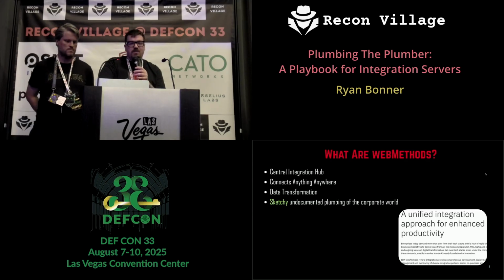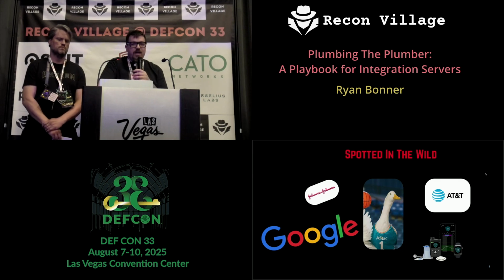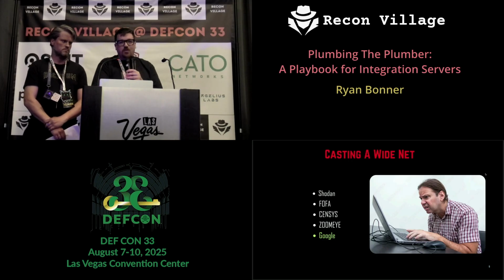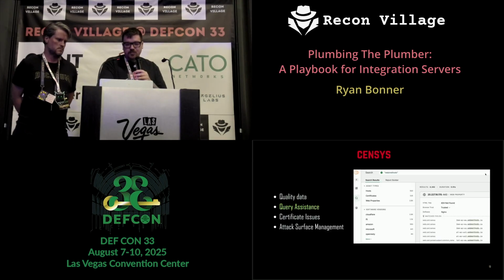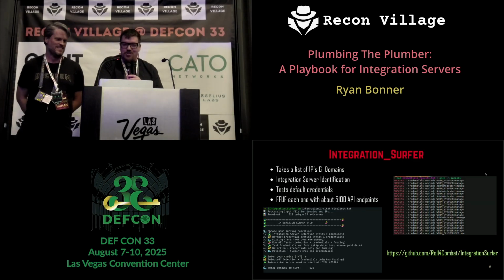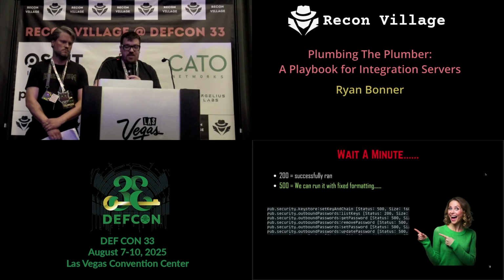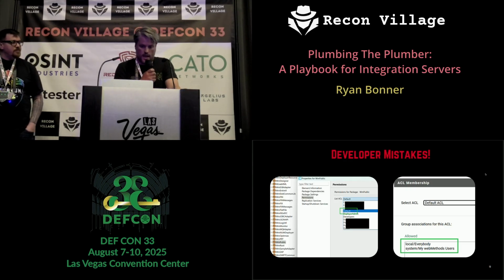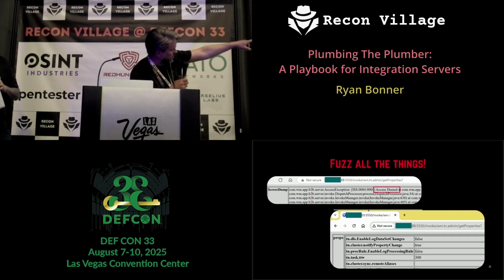Plumbing The Plumber: A Playbook for Integration Servers – Ryan & Guðmundur Karl – RV 2025 @ DC 33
Talk Title: Plumbing The Plumber: A Playbook for Integration Servers

🎤 Speaker(s):
- Ryan Bonner, Senior Security Consultant - ProCircular

📍 Event: Recon Village @ DEFCON 33, Las Vegas Convention Center

📅 Date & Time: 8th Aug 2025, 04:55pm - 05:30pm (Short/Lightning Talk – 25 minutes)

🌍 Talk Summary:
This talk is a field guide to discovering the “hidden plumbing” of integration servers exposed on the internet. Focusing on technologies like webMethods, Oracle Integration, and other integration platforms, the speakers will demonstrate how to track these systems down, fingerprint them, and uncover common misconfigurations purely through reconnaissance.

The session will cover an A–Z recon methodology using:
- Search engine dorking
- Shodan and Censys queries
- HTTP header and response analysis
- Favicon hashing and other fingerprinting tricks

You’ll also see a custom tool developed to identify and fingerprint exposed integration servers, enabling both offensive practitioners and defenders to spot forgotten management consoles, exposed APIs, and misconfigured middleware that can lead to major findings, including bug bounty wins or critical internal remediation.

Through live demos and practical techniques, you’ll learn how to:
- Build a repeatable recon workflow for hunting integration servers in the wild
- Use search engines, Shodan/Censys, and targeted queries to surface “hidden” middleware
- Identify telltale HTTP headers, responses, and favicons to fingerprint specific platforms
- Discover exposed management consoles and insecure APIs tied to integration stacks
- Apply these techniques to offensive assessments, bug bounties, and blue-team discovery of your own organization’s forgotten infrastructure

This talk was recorded at the @ReconVillage
at @DEFCONConference 33, Las Vegas Convention Center, Las Vegas, Nevada.

Cheers,
🚀 Recon Village Team